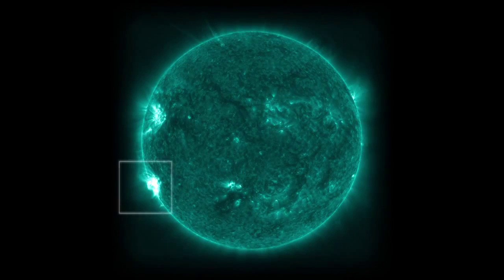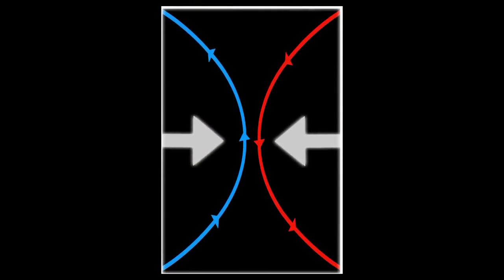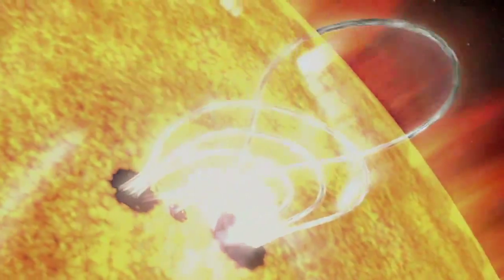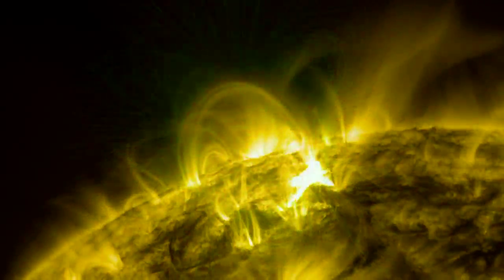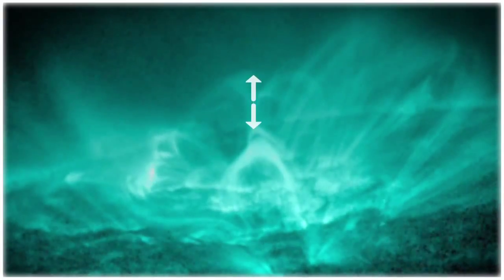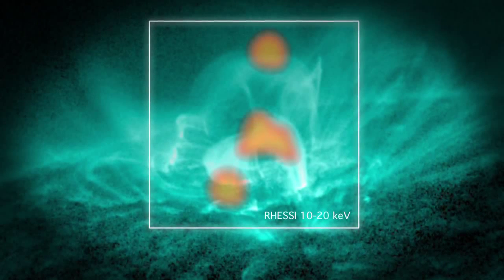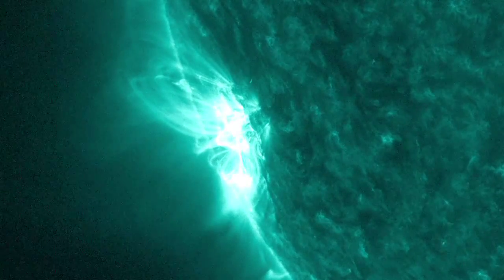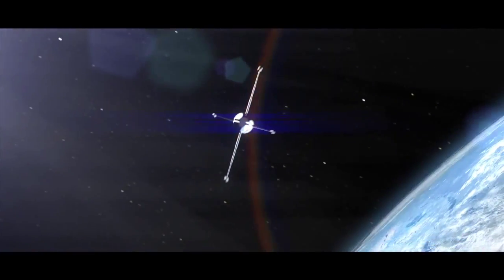Powerful Magnetic Effect Causes Solar Flares | NASA SDO Space Science HD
- magnetic reconnection is the process that lies at the heart of giant explosions on the sun, such as solar flares and coronal mass ejections - which can send particle radiation into the solar system, or towards the Earth. Please rate and comment, thanks!